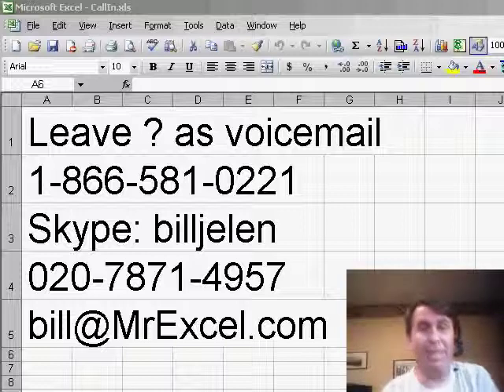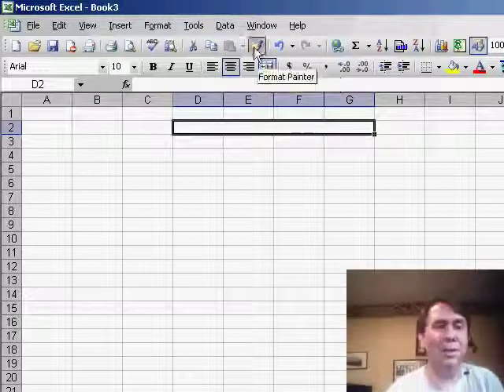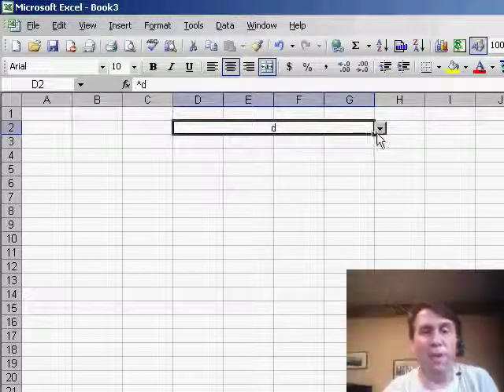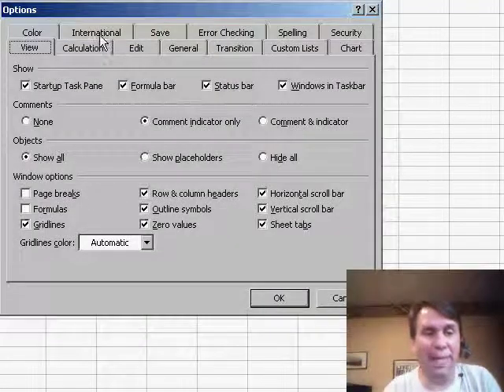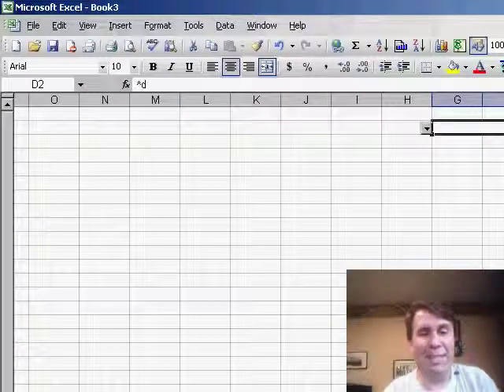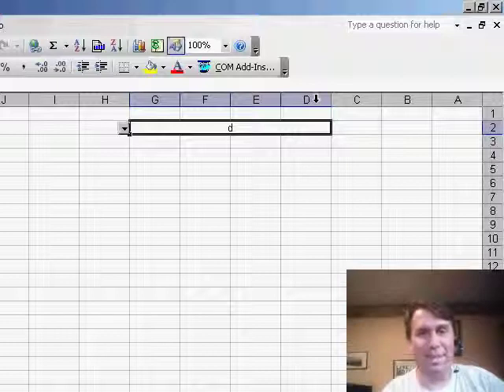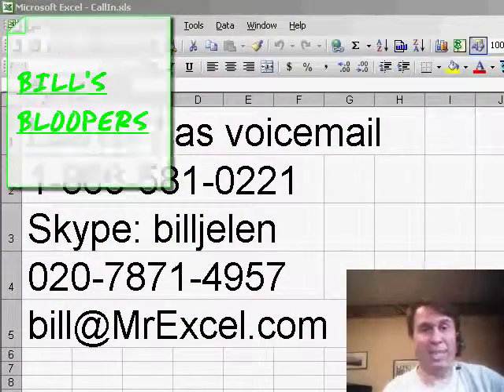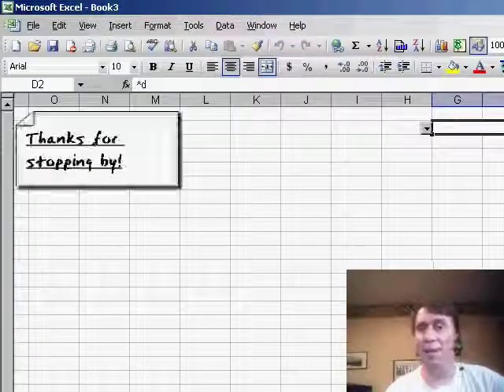Validation Dropdowns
Brent asks if it is possible to make the data validation dropdown arrow appear on the left side of the cell. In Episode 582, I show you a horrible way to accomplish this, that will be entirely unacceptable to 99.9% of the audience.